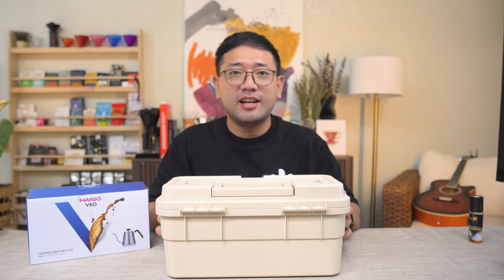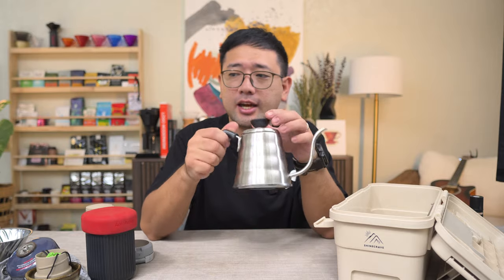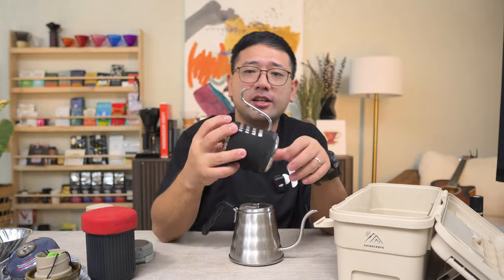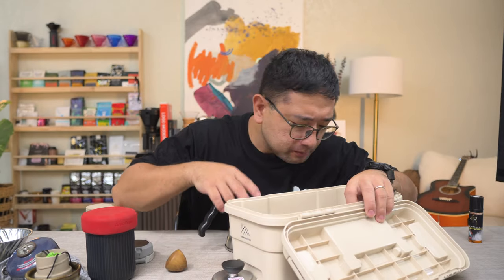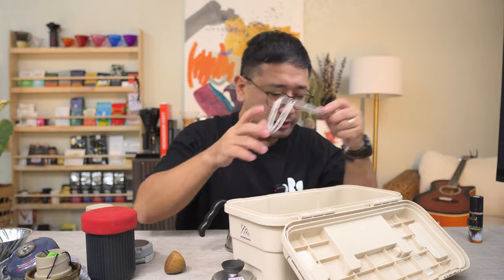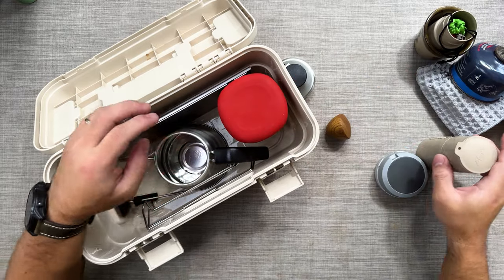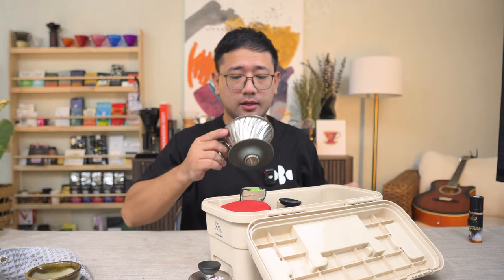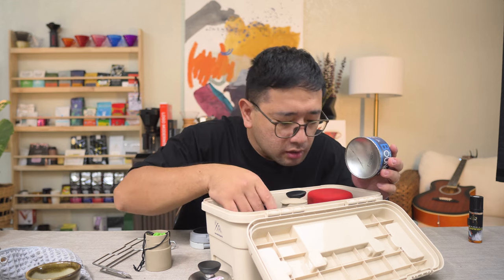Hario Buono 500ml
Sharing you today this 500ml Hario Buono for my new bike&brew kit. In the last episode of the bike&brew, i showed you the new box from Shinecrave and since we have a bigger box no, we will be able to finally bring a full-sized gooseneck kettle when we bike. In this episode, help me figure out how to fit everything inside.